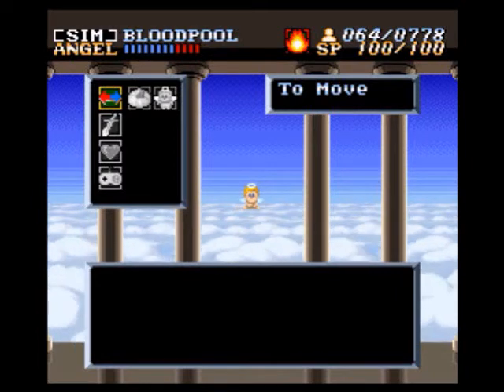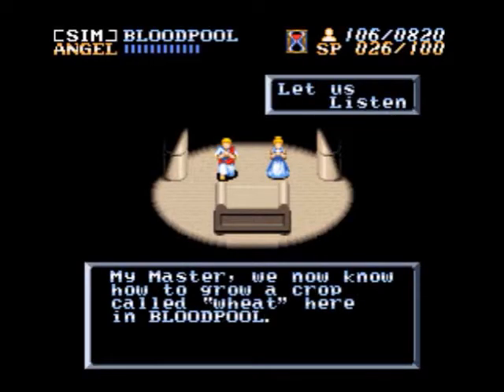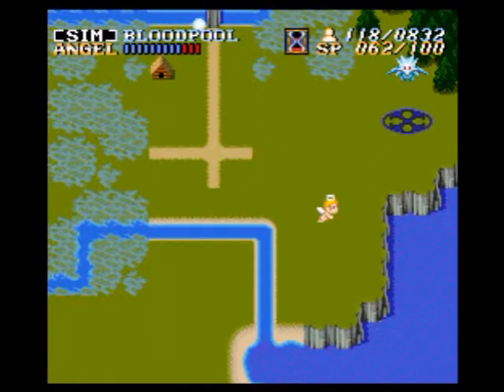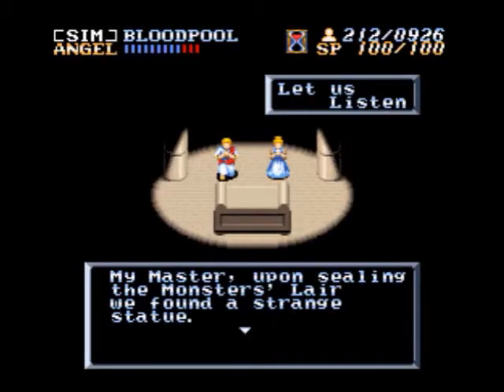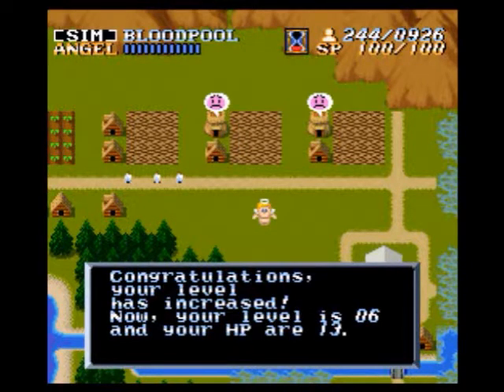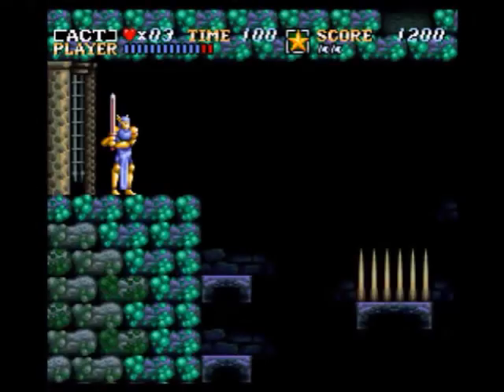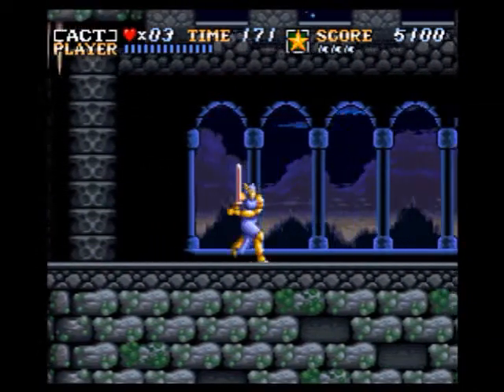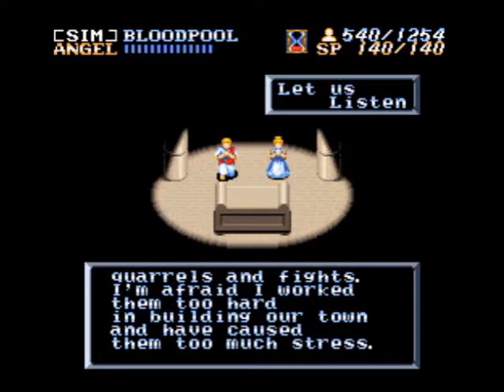Let's Play ActRaiser Episode 4: Purging Bloodpool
Sir Laharl and Cherub continue their religious quest by protecting the citizens of Bloodpool from countless demons. Will they succeed in completely saving Bloodpool? Watch and see...

I had some issues with recording (again) for this episode, but thankfully I found a solution. No question of the day this time guys.